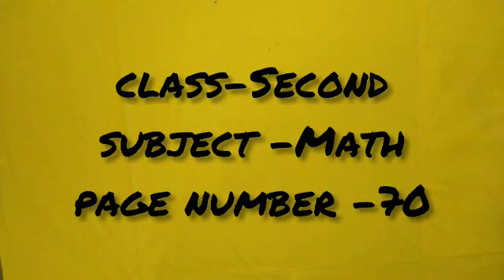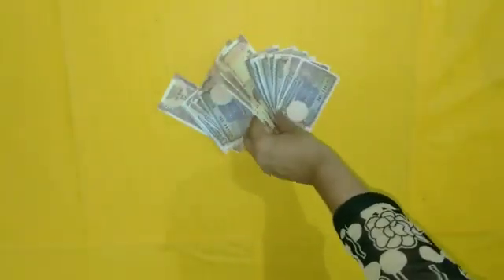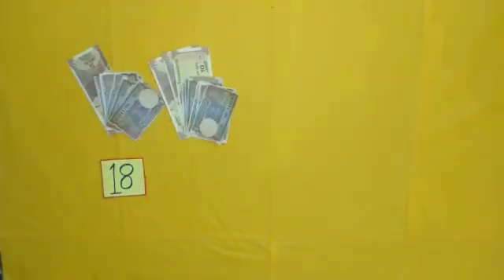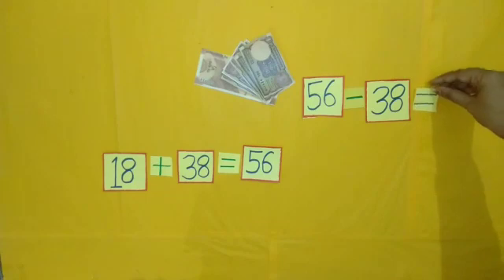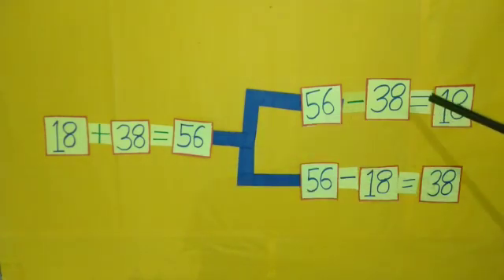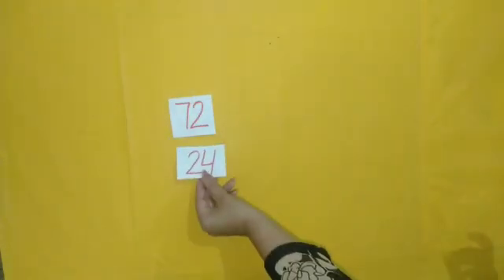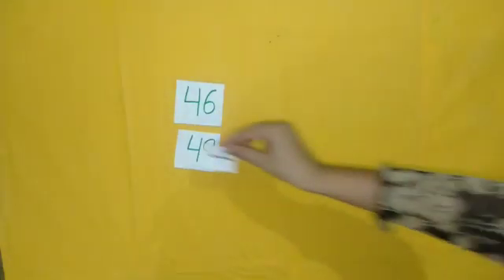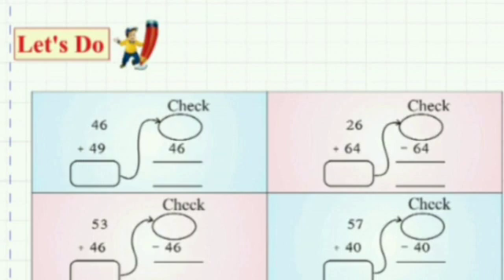Adding numbers and checking the answer in English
Maths World
Chapter : 2

Adding numbers and checking the answer